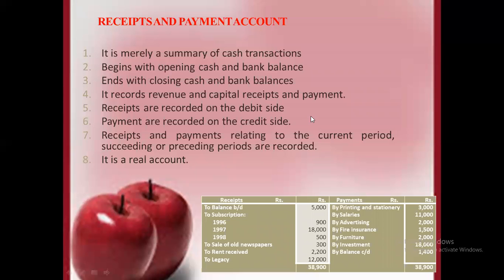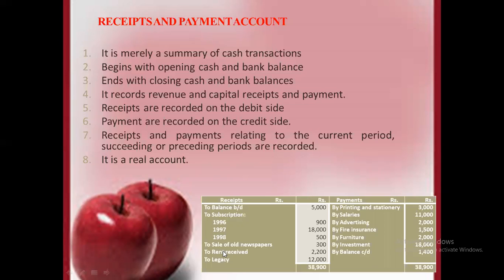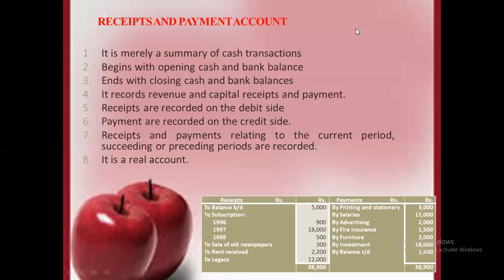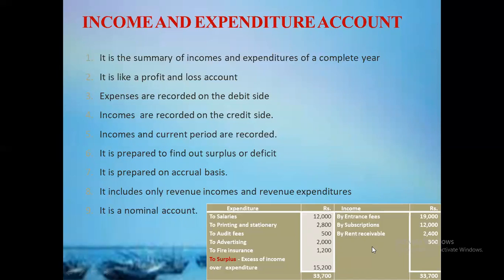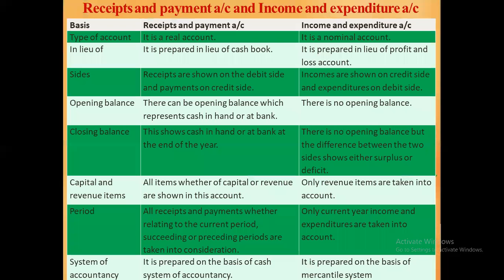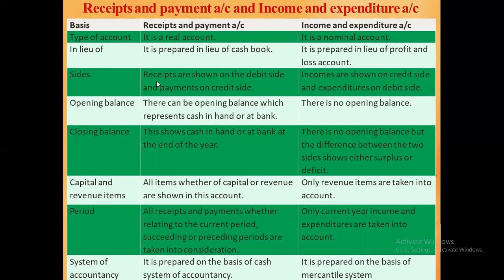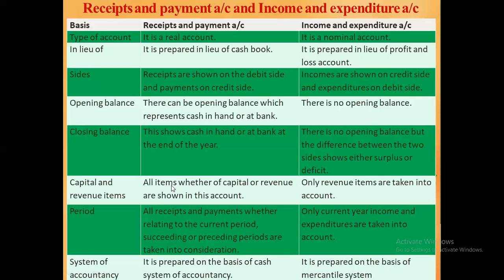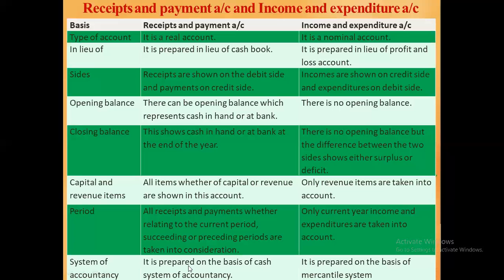Receipts and payment vs income and expenditure ac